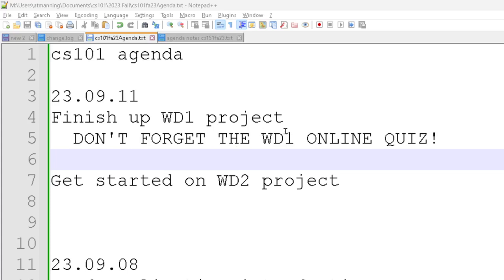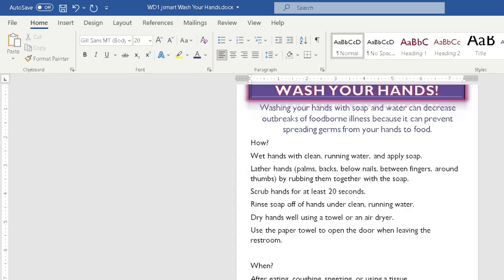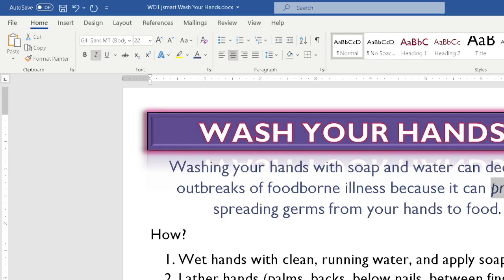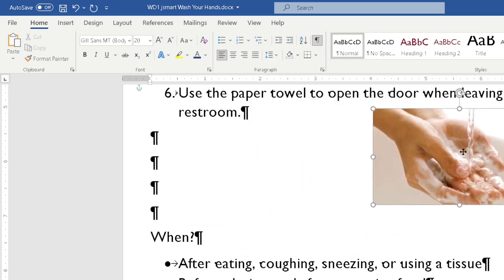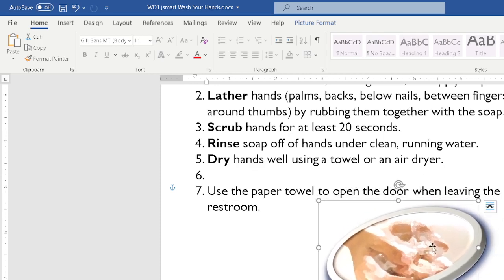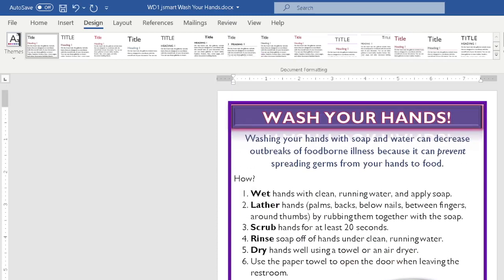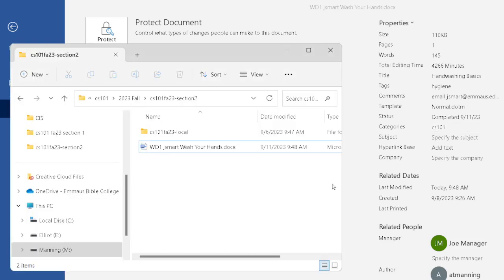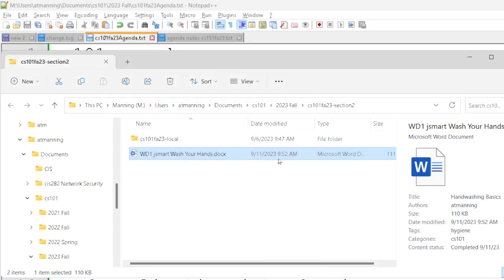cs101 Word Project 1 part 2 of 2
Finishing up our poster project with formatting, images, and doc border